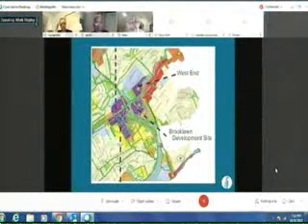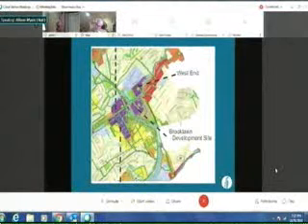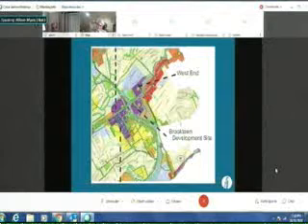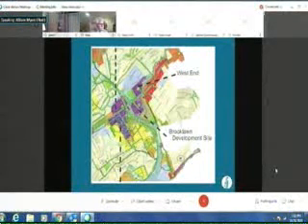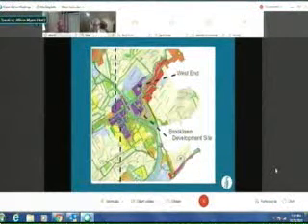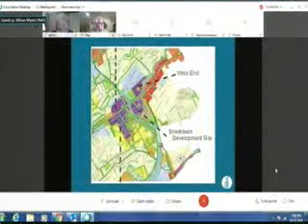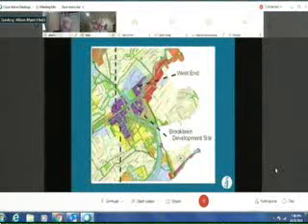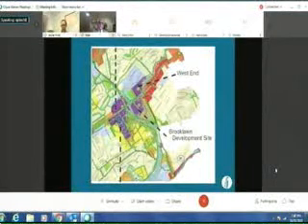Board of Mayor and Aldermen meeting 10-22-2020 Biddle Farm and Ford Farm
Board of Mayor and Aldermen meeting 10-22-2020 on text amendments to Comprehensive Land Use Plan affecting the Biddle Farm and Ford Farm.

The Board of Mayor and Aldermen were clearly picking winners and losers with the text amendments to the Comprehensive Land Use Plan. When you compare the two properties you see the Ford property is pristine for development but half of the Biddle property is in the 100 year flood plain. They call this "planning".